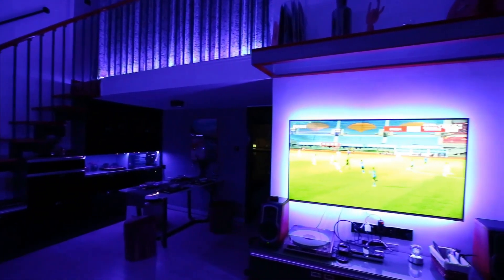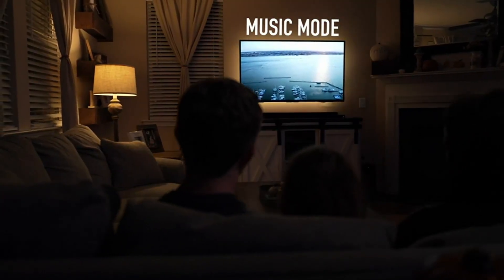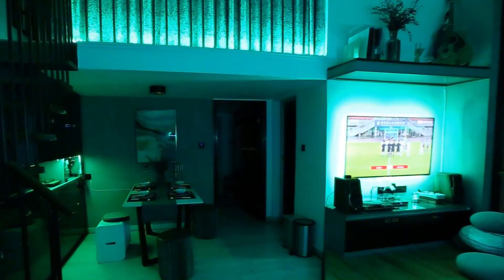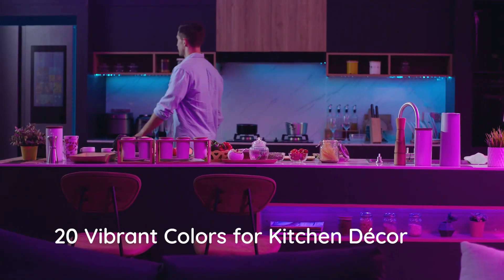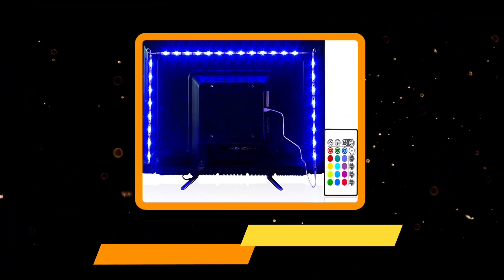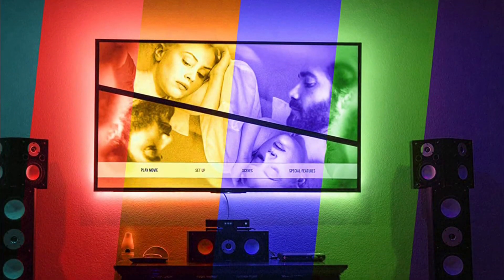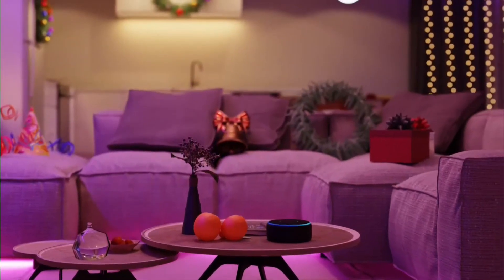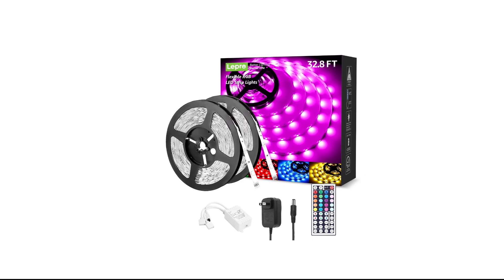5 Best RGB LED Strip Lights To Light Up Your Home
Links to the Best RGB LED Strip Lights 2024 we listed in this video:

 1.Govee Smart RGB LED Strip Lights-
2.DAYBETTER RGB Led Strip Lights-
3.MINGER RGB LED Strip Lights-
4. PANGTON VILLA RGB LED Strip Light -
5.LE LED RGB LED Strip Lights-

In this video, we’ll be comparing the Best RGB LED Strip Lights that are designed for different kinds of users. We will take into consideration performance, features, and price; so you can decide which is best for you.  All the products on our list were selected based on their own inherent strengths and features.
We’ll break down which Best RGB LED Strip Lights is best for you, and what you can expect to get in return for your money.  We’ll help you decide if one of the models on our list seems like a great purchase.